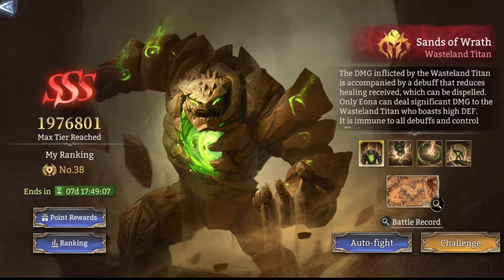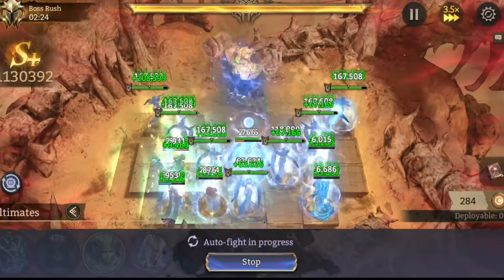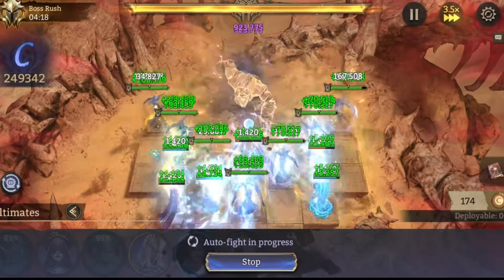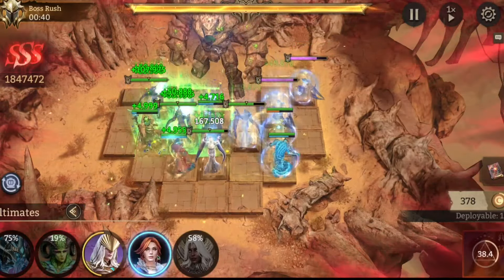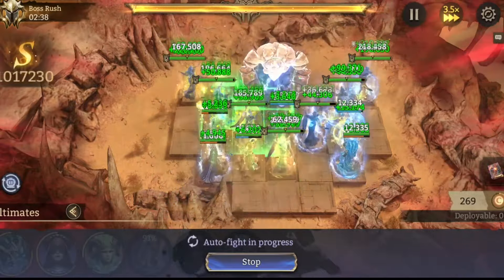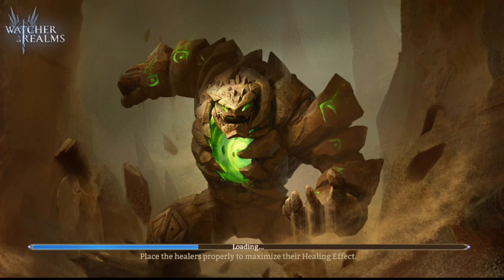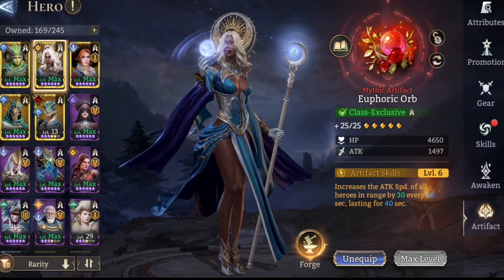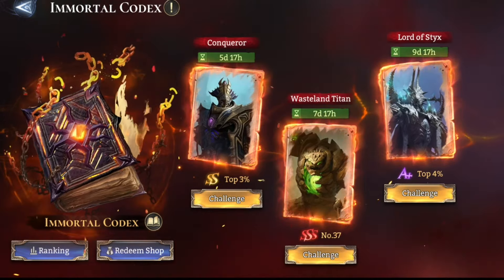Best Support Artifacts for Codex. Top 50 runs.